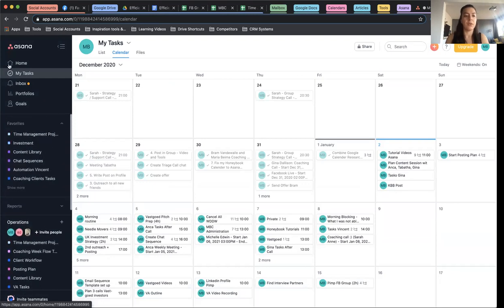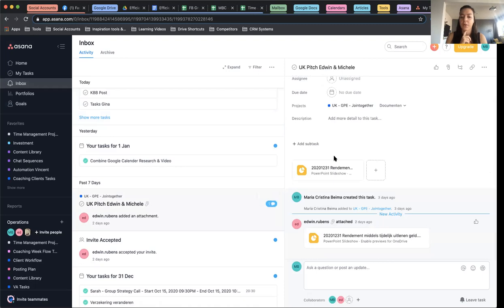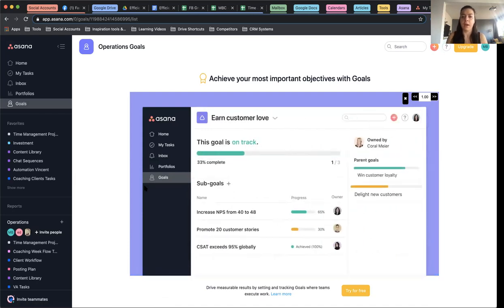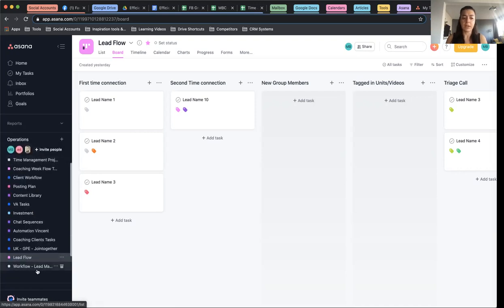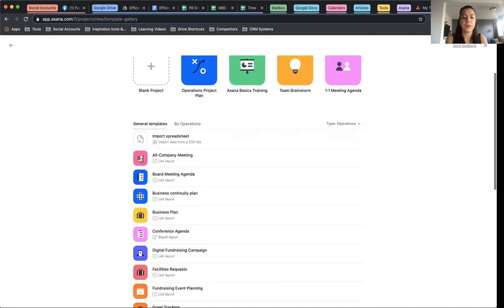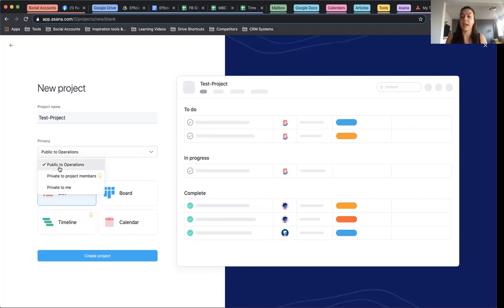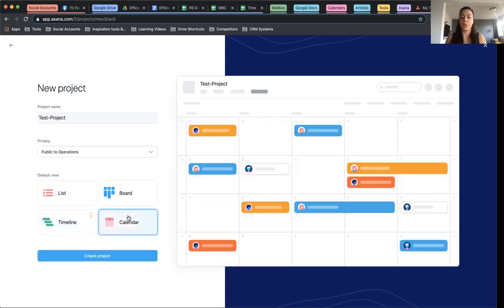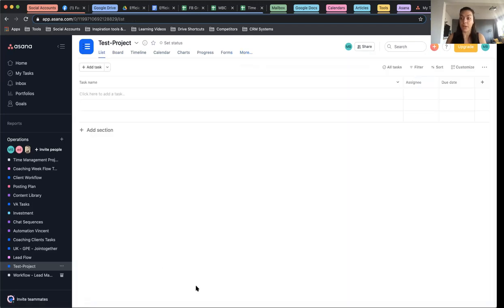Asana intro & create boards